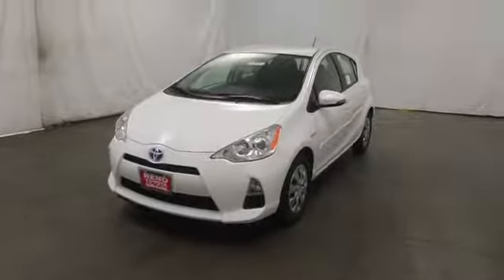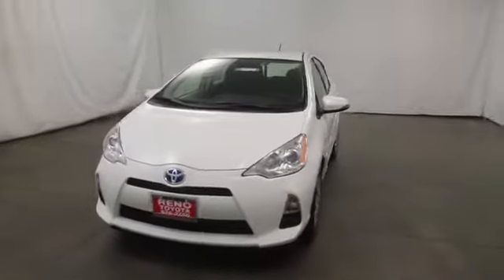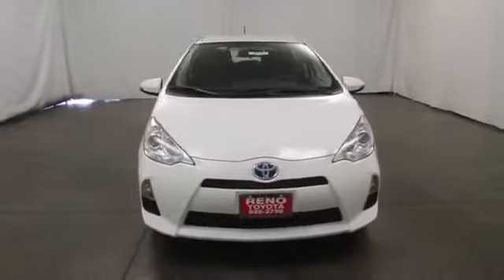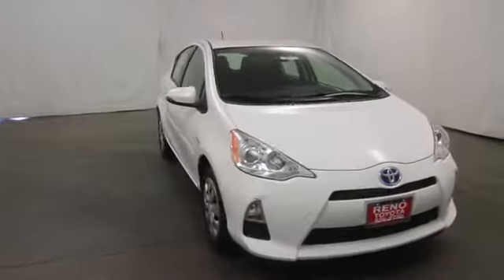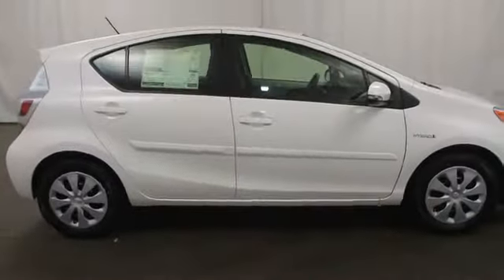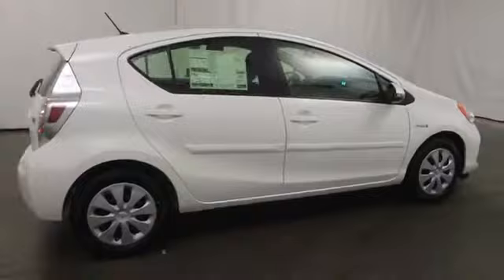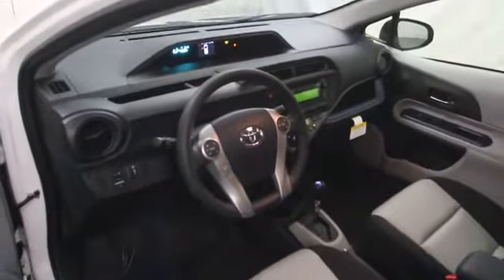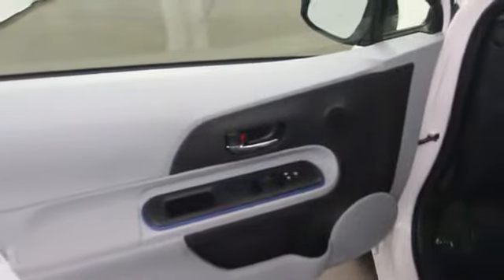2013 Toyota Prius c in Reno near Carson City, Lake Tahoe, Northern Nevada 136977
2013 Toyota Prius c Two - Stock#: 136977 - VIN#: JTDKDTB3XD1551123

Reno Toyota
2100 Kietzke Lane

Looking for a new car at an affordable price? Step into the 2013 Toyota Prius c! Offering an alluring bundle of luxury while maintaining efficiency, safety and style! Toyota infused the interior with top shelf amenities, such as: 1-touch window functionality, rear wipers, and remote keyless entry. Smooth gearshifts are achieved thanks to the efficient 4 cylinder engine, and for added security, dynamic Stability Control supplements the drivetrain. Our sales staff will help you find the vehicle that you've been searching for. We'd be happy to answer any questions that you may have.